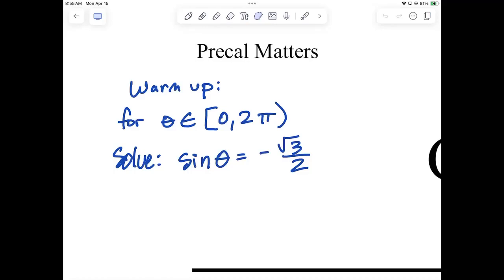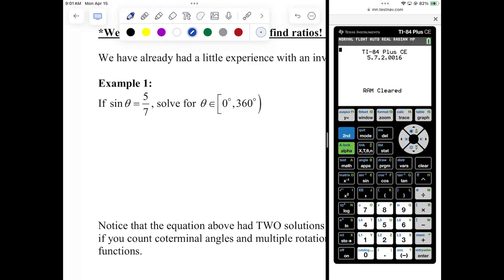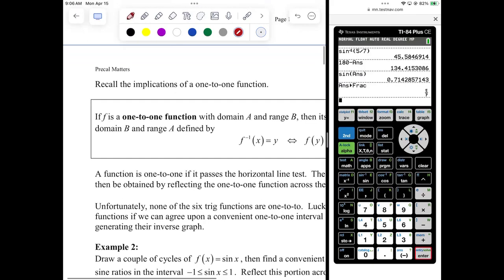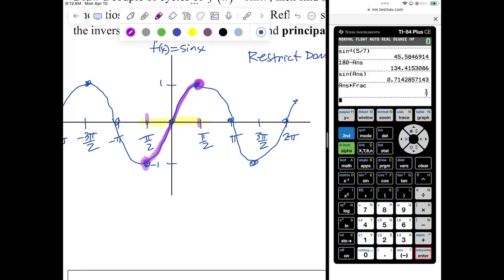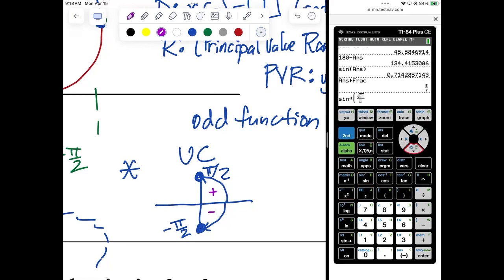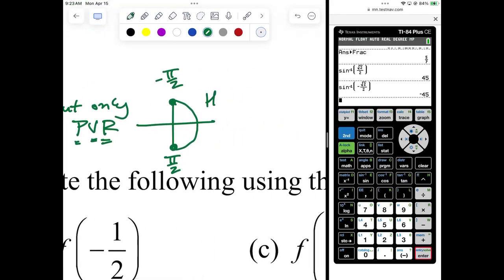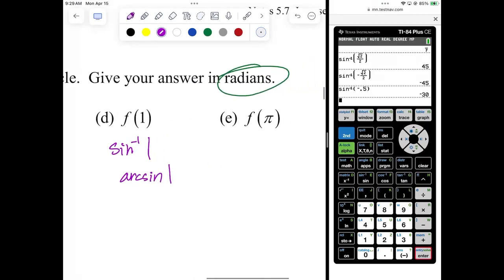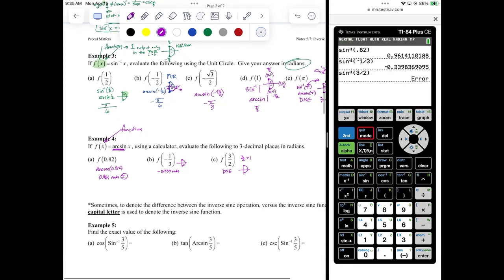5.7 Ex 01-04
Learn about inverse sine Korpi style!